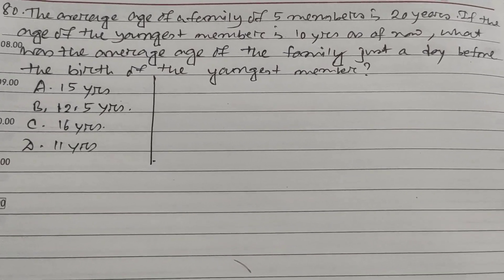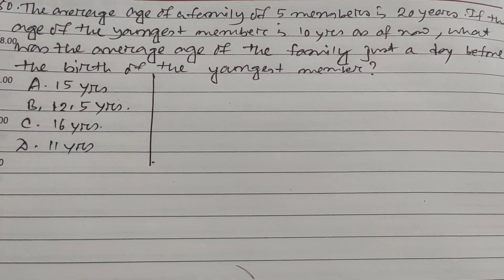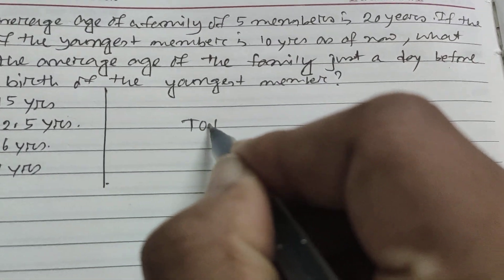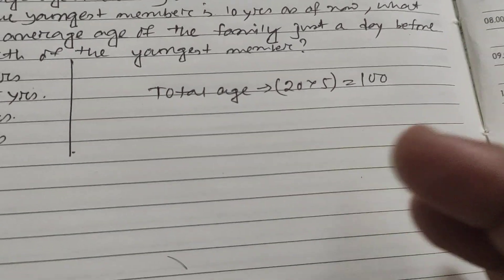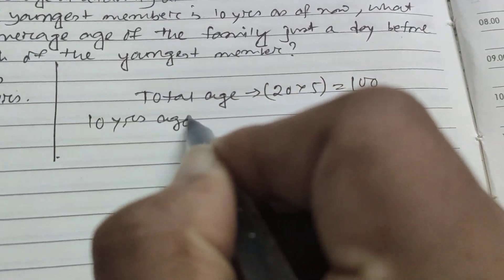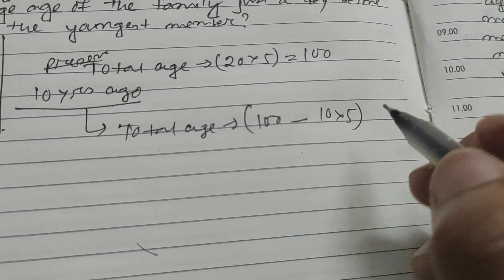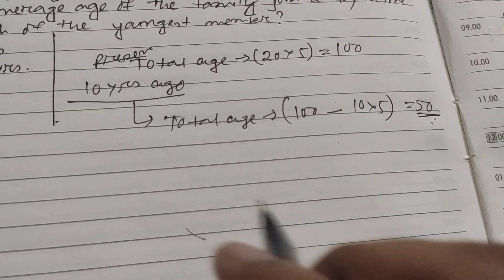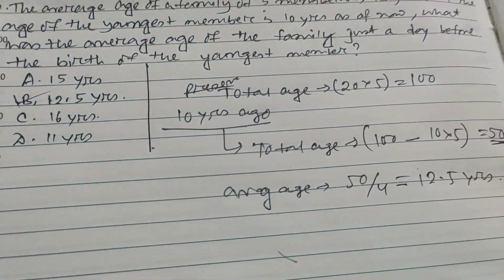80. The average age of a family of 5 members is 20 years. If the age of the ... || Apti Master